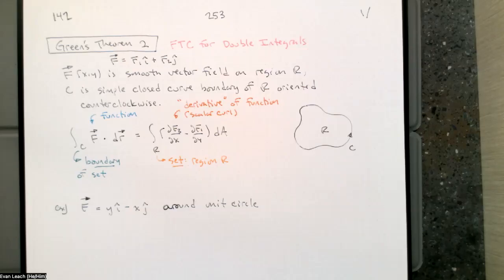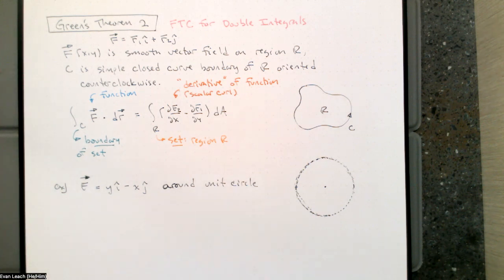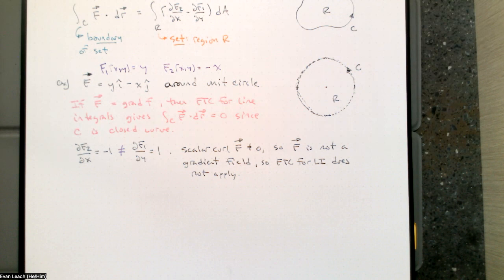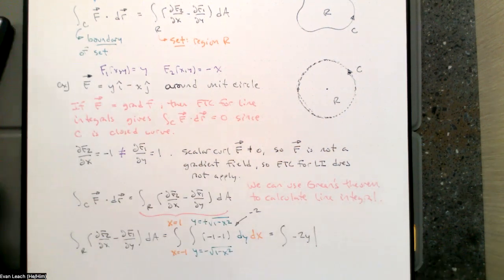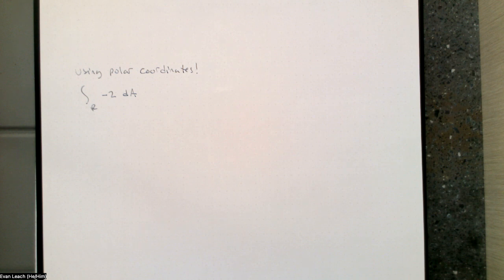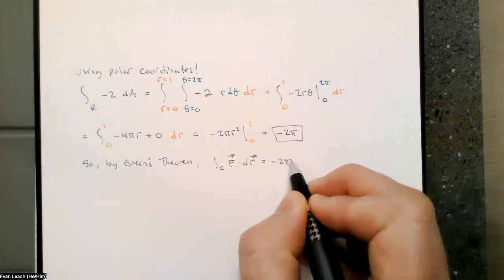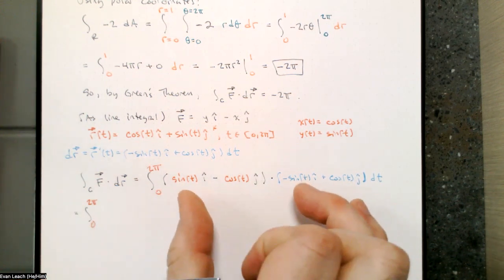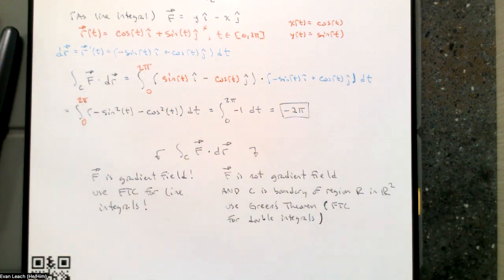253.142.1 Green's Theorem 2, Example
In this video, we calculate a line integral using a double integral.